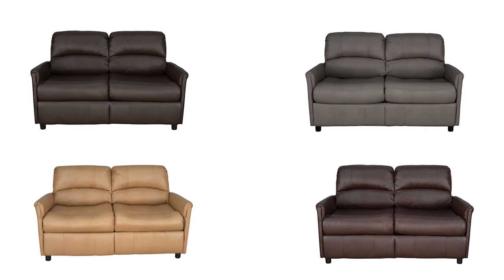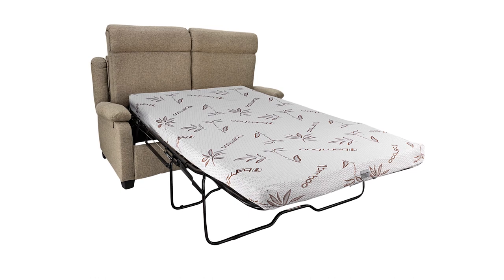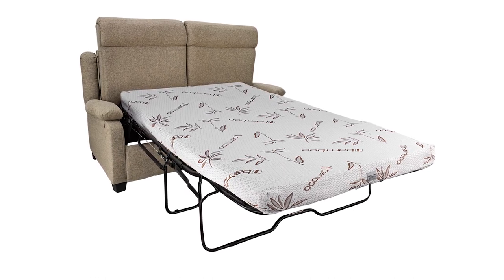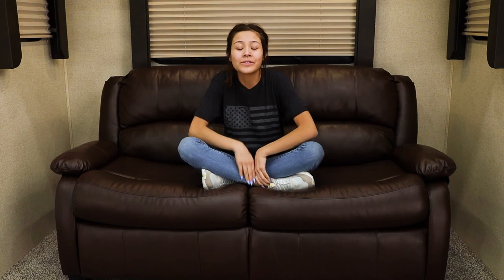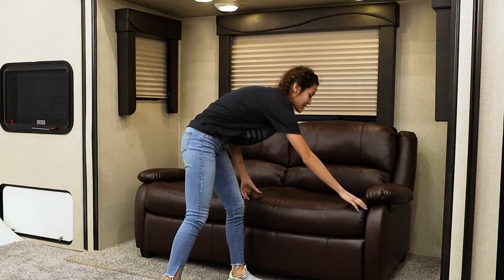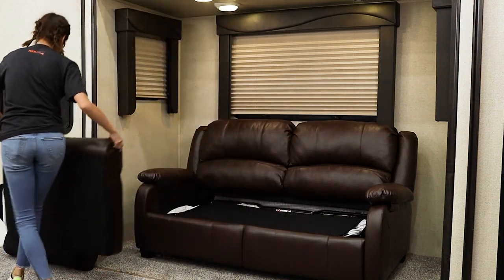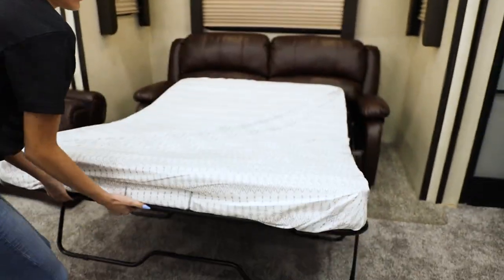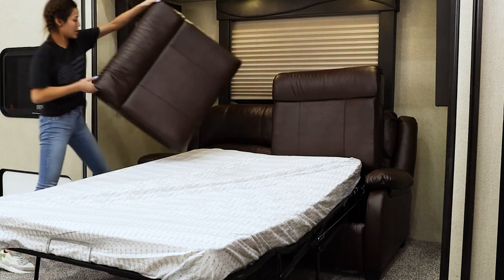RV Sleeper Sofa with Hide-A-Bed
Our Charles Sleeper Sofas feature a beautiful modern design that you'll love no matter what your RV decor looks like. The Hide a Bed feature makes it easy to always have space for additional passengers, or you can even use it as your own bed on a smaller rig.